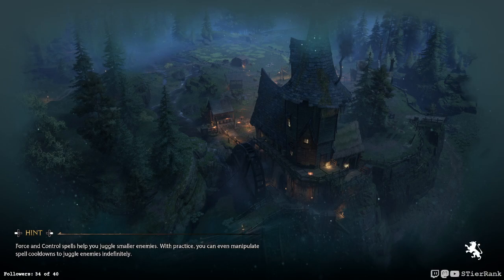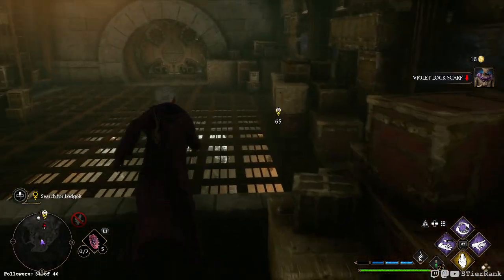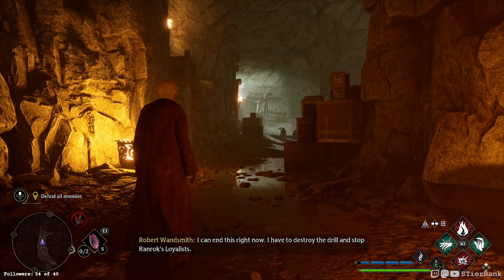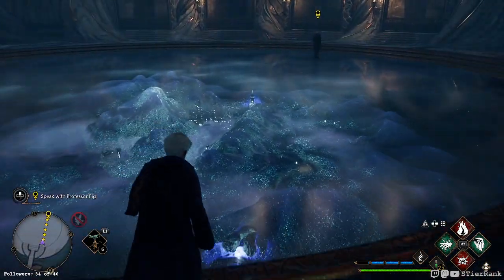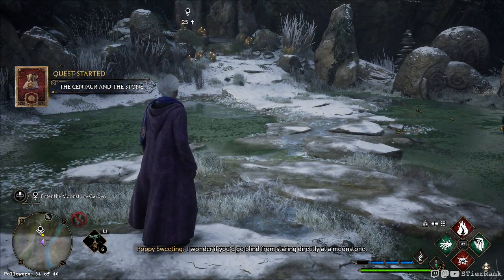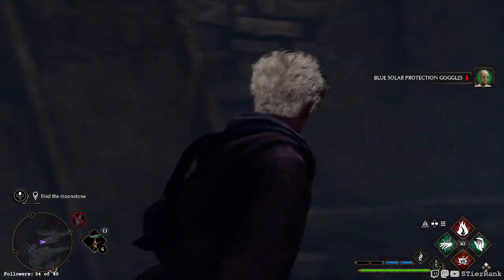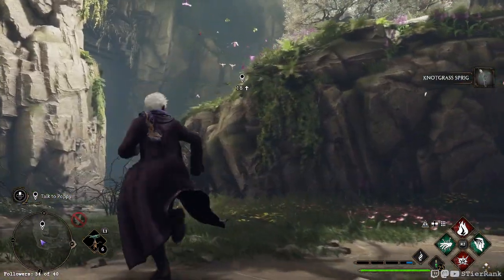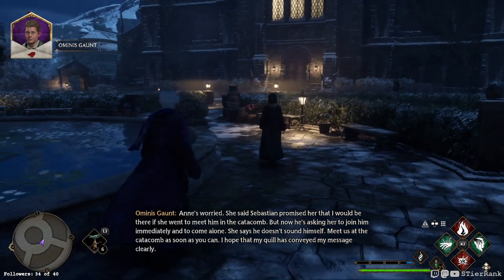Hogwarts Legacy - 44